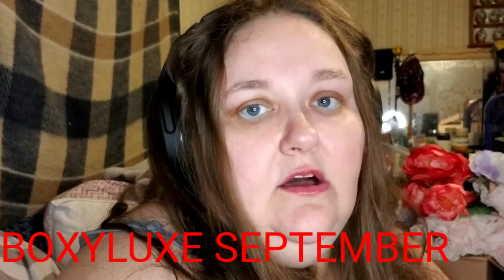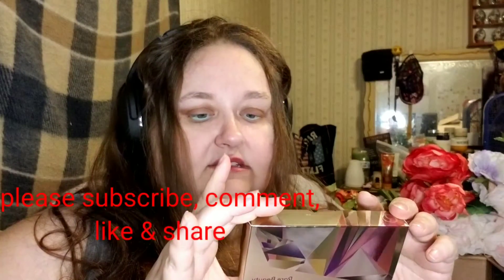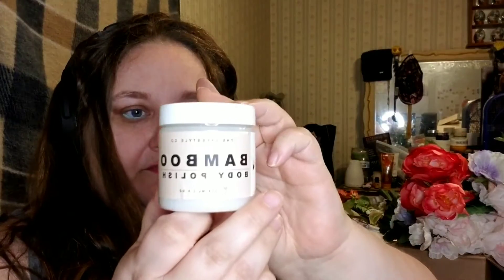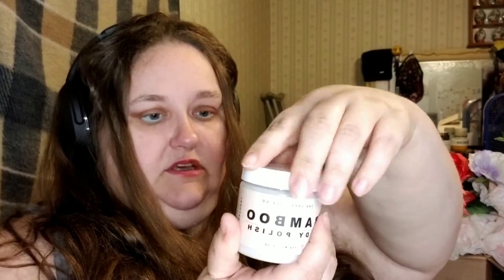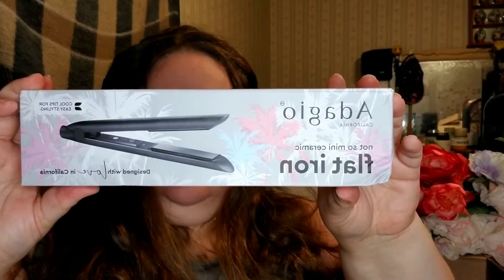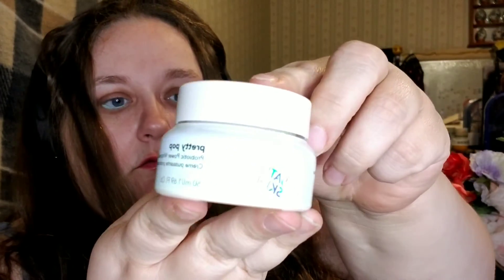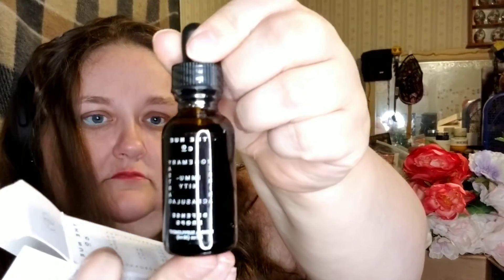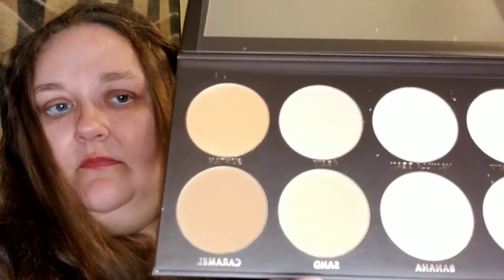Boxyluxe September 2021 unboxing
This is the Boxyluxe for September 2021 . As you know because i say it every month this is my favorite subscription box. Every 3 months i get the big luxe box. Its going up to $59.99 this month so they can bring us better products and more high end brands. I will leave my link down below if you would like to sign up. if you love makeup you wont find a better subscription box. Here are the products we got. From Rare Beauty the Magnetic Spirit palette(its even more beautiful in person.), a pair of Mac lashes in style a60. From the lifestyle company a bamboo body polish(it works well but not my favorite scent.) We got from Saturday Skin a whipped cream moisturizer(it is amazing). We got a flat iron from Adagio. From the new company a liquid supplement called defense drops. The KAB Cosmetics Contour Palette. Lastly the most disappointing product i have ever gotten in a Boxyluxe was this lip scrub from Dew of the Gods called Froze' it said it was the best tasting i dont get a taste or smell thats good from it. Secondly the sugar is so big it just falls right off without scrubbing the dead skin off and you need to be over the sink because it wont stay on. i hate doing bad reviews but sometimes i have to. This brings me to a total value of $359 for this box. my code is below. thanks yall